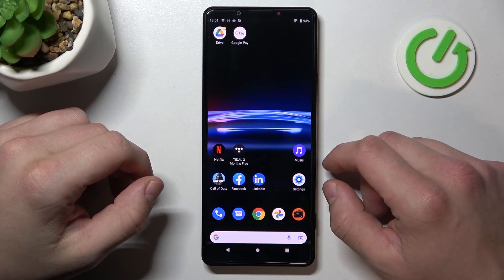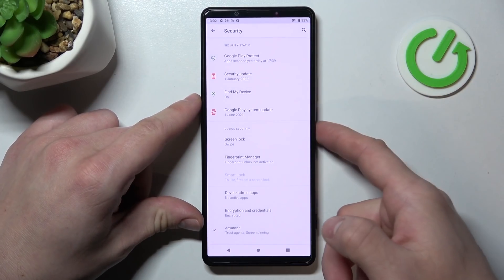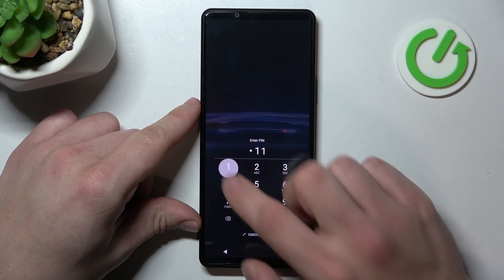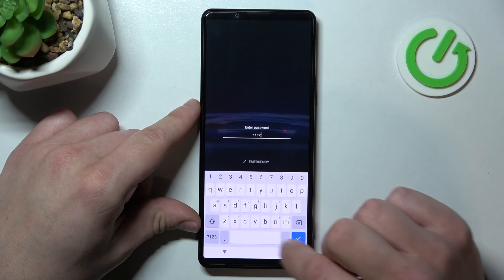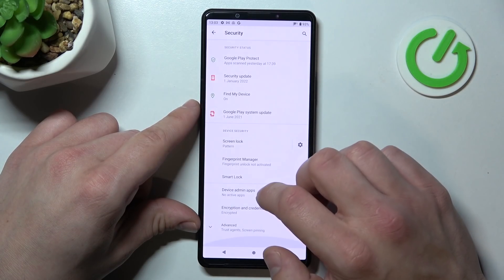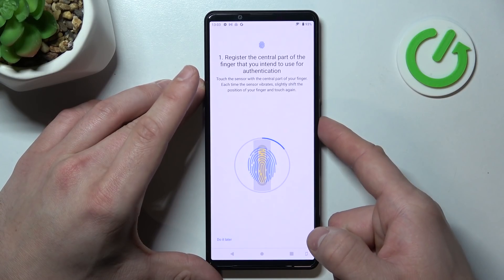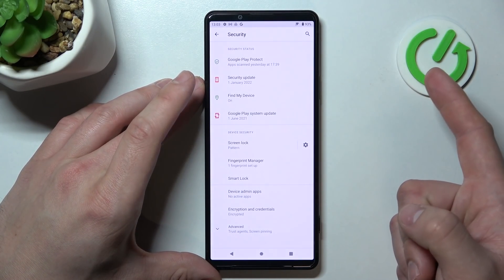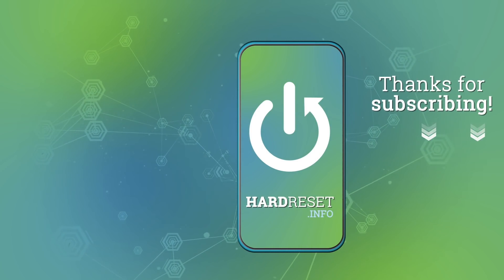Check Out all Unlock Methods in Sony Xperia Pro I - Choose the Best Screen Lock Option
If you want to find out how many Locking Methods Sony Xperia Pro I has to offer, then this video is perfect for you! Just stick around for literally a couple of seconds, and with help of our expert see all Screen Lock Option Available on this smartphone. So, without further ado, let’s get started!

How to Set A Screen Lock on SONY XPERIA PRO I? How to Choose A Lock Type in SONY XPERIA PRO I? How to Use All Unlock Methods on SONY XPERIA PRO I?  What’s Locking Methods are Available on SONY XPERIA PRO I?